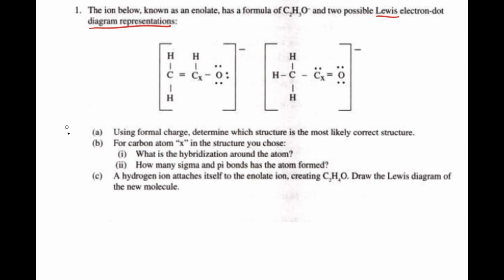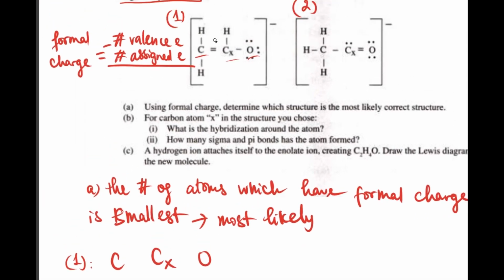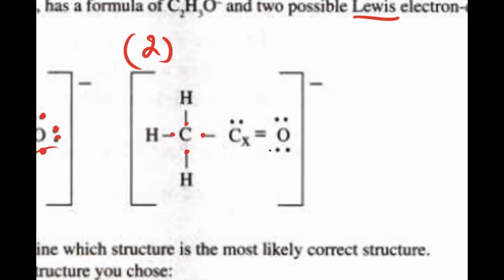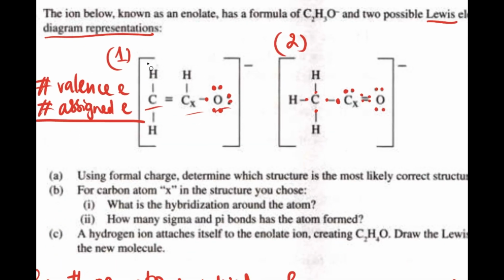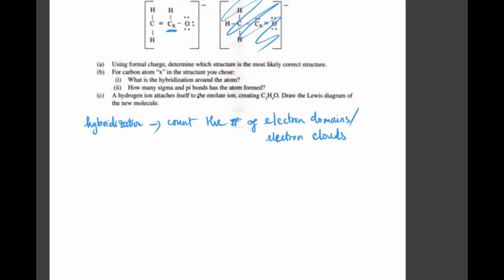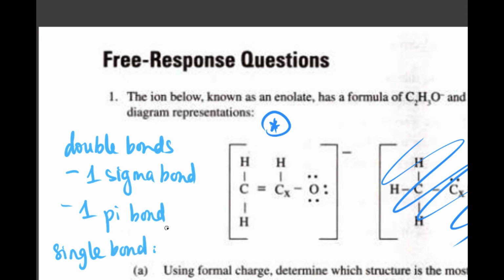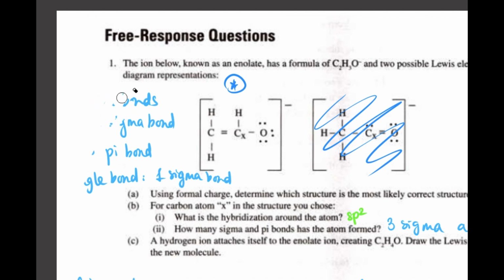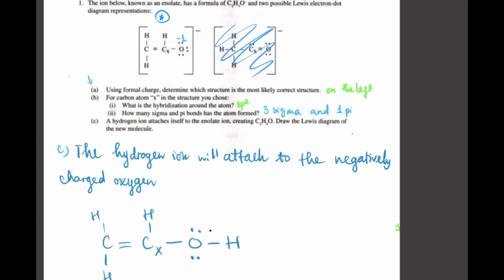Quick Review: Lewis diagram, formal charge, and hybridization (+Sample Free Response Answer!)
Hi folks! Take out your pen and paper and do a quick revision with me!